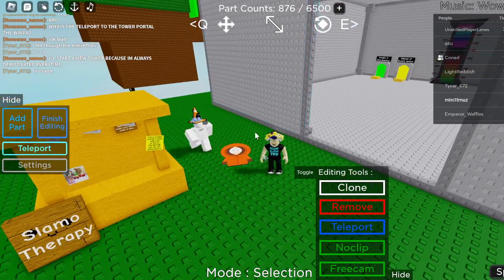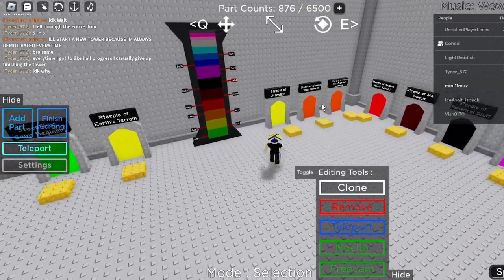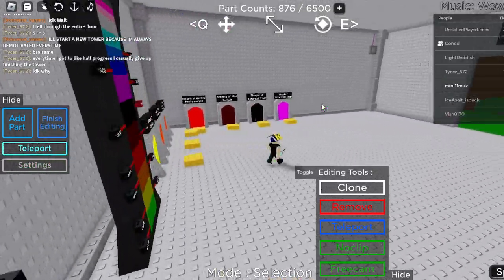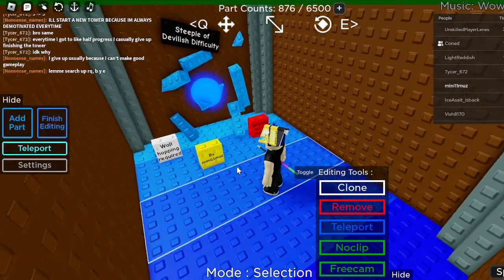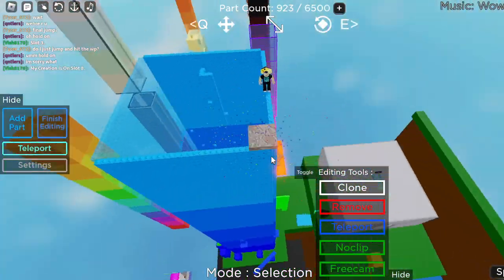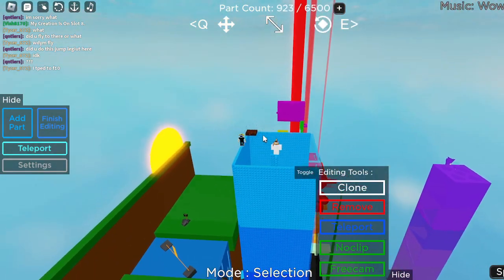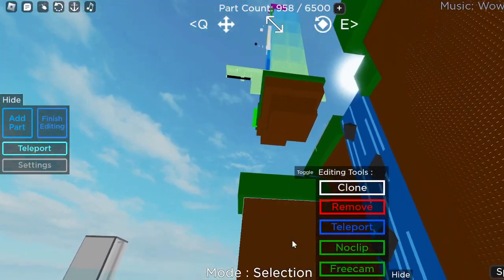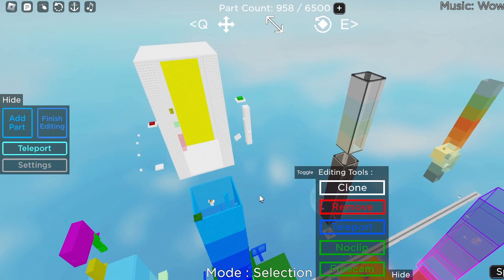Roblox Tower Creator: SoDD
My first video on Tower Creator, I showcase my steeple: Steeple of Devious Difficulty.